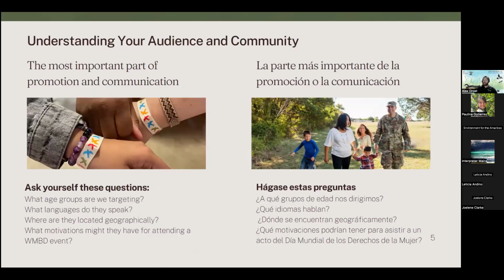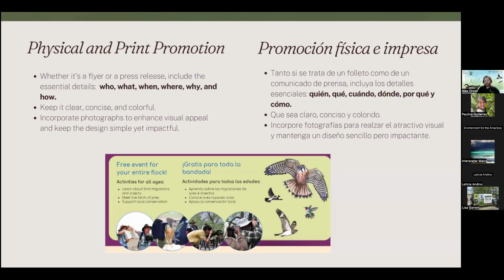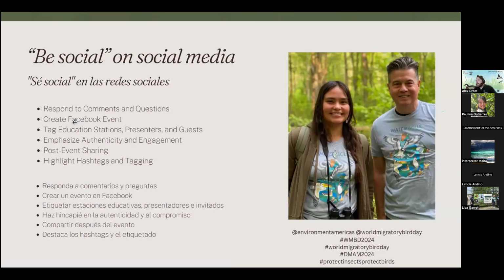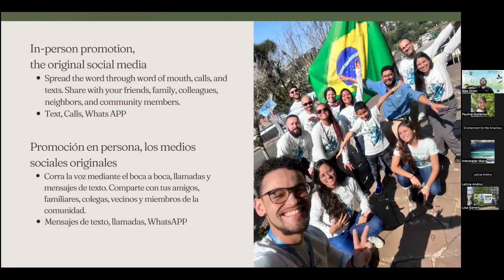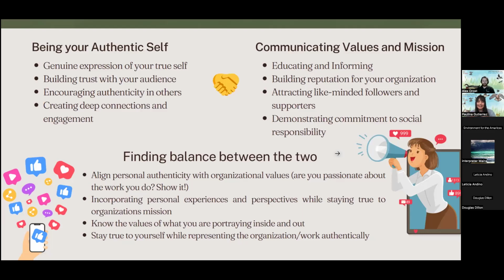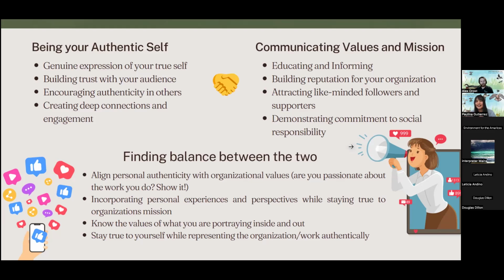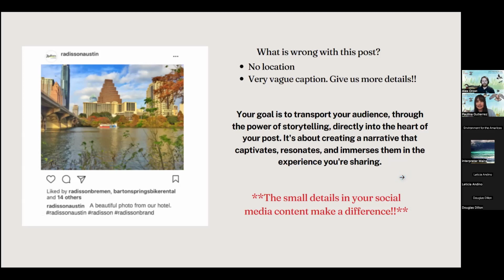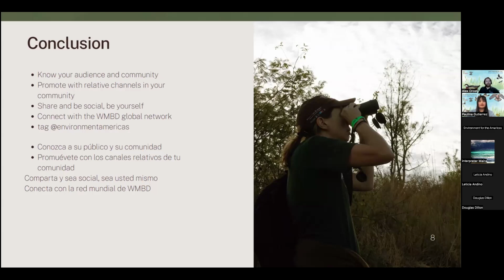Coordinator Training - Promoting Your Event - World Migratory Bird Day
Are you passionate about bird conservation and eager to promote your World Migratory Bird Day (WMBD) event effectively? Watch our latest WMBD event host training video, "Promoting Your World Migratory Bird Day Event: Strategies for Educators, Event Organizers, and Community Members," Packed with essential tips and strategies to ensure your event makes the biggest impact.

Broadcasted in both English and Spanish, this session is designed to help you regardless of your audience's primary language. We cover everything from understanding your community to choosing the right promotional channels, designing compelling materials, and engaging your audience through social media and beyond.

Video Highlights Include:

Understanding Your Audience and Community: Tailor your promotion efforts to suit your audience demographics and interests. Insights from successful past promotions will guide you in using various tools such as flyers and posters effectively.
Choosing Promotion Channels and Materials: Discover how to make the most out of both traditional and digital promotion channels. We'll help you identify which platforms can have the greatest impact for your WMBD events.
Physical and Print Promotion: Get valuable advice on creating engaging promotional materials that capture your audience's attention and communicate your message clearly.
Social Media Promotion: Learn how to craft posts that resonate with your audience, encouraging interaction and spreading the word about your event. We'll share tips on creating consistent, captivating content across platforms.
During and After Your Event: Strategies for maintaining engagement and momentum, encouraging participants to share their experiences, and leveraging user-generated content to broaden your event's reach.
Special Guest Speaker Segment: Paulina Gutierrez from Environments for the Americas joins us to share her expertise on creating engaging social media content and utilizing the power of storytelling in event promotion.
Plus, we cover additional topics like the importance of authenticity, incorporating ethos, pathos, and logos in your storytelling, and examples of effective versus ineffective social media posts.

Join us in our commitment to protect birds and their habitats worldwide.

If you have any questions or comments, please leave them in the comments section, and we will respond. Alternatively, you can contact the WMBD coordinator in your region for further assistance.